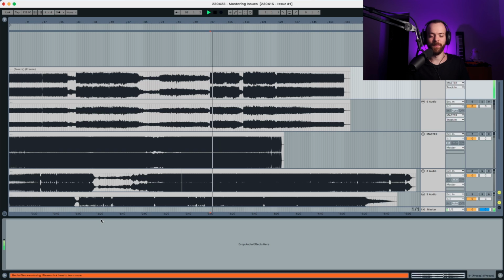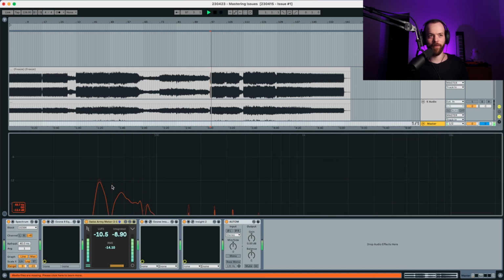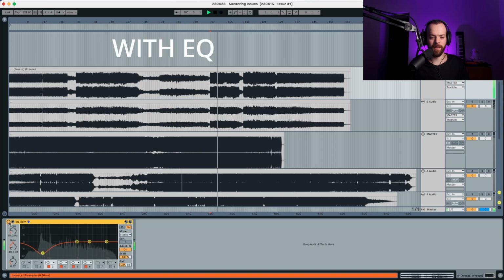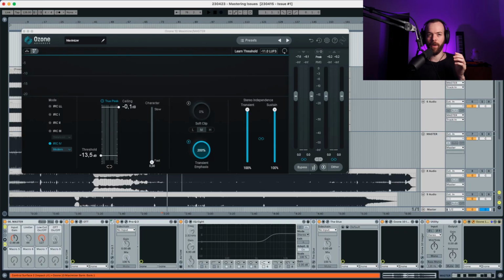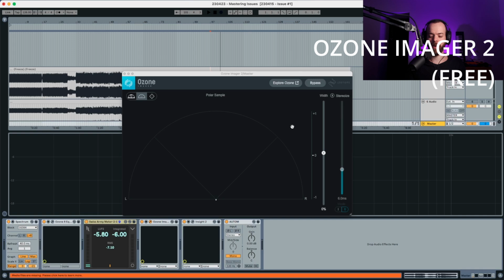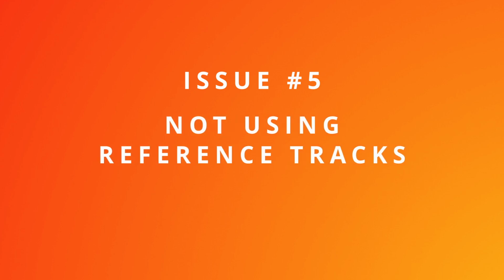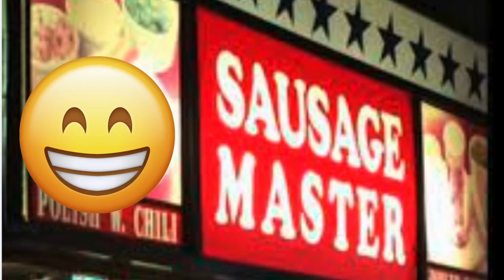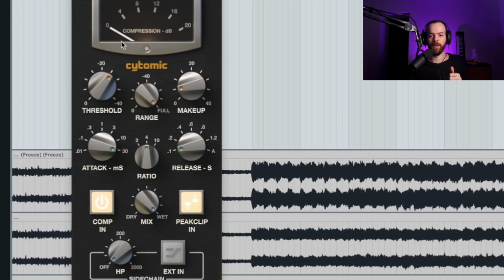How to solve your biggest MASTERING issues?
Mastering is a tough process and producers often overcomplicate it, which leads them to make more mistakes and end up with a distorted master or with a master that is quieter than others. Therefore, here are 6 common issues that I see producers making, and also how can you solve them!

Timestamps:
00:00 Introduction
00:20 Issue #1
02:01 Issue #2
03:57 Issue #3
05:18 Issue #4
07:23 Issue #5
08:31 Issue #6